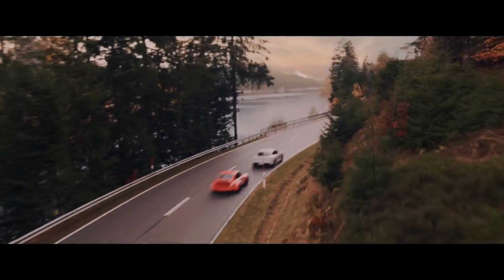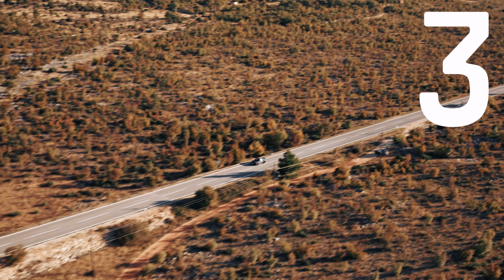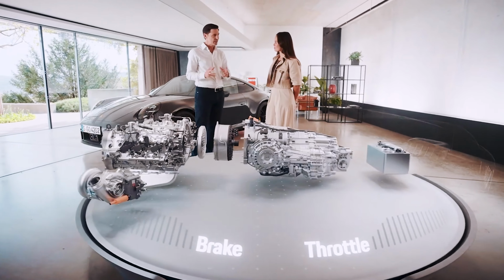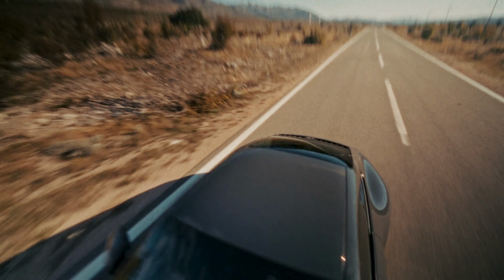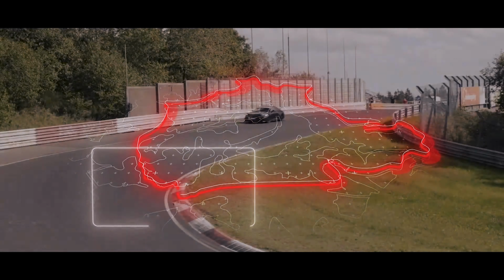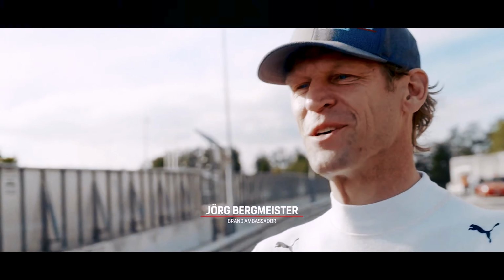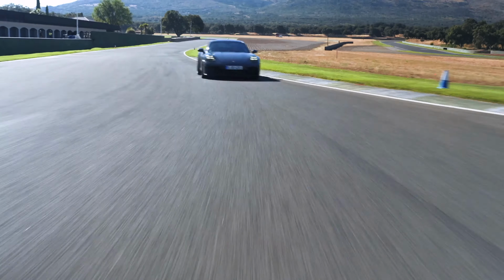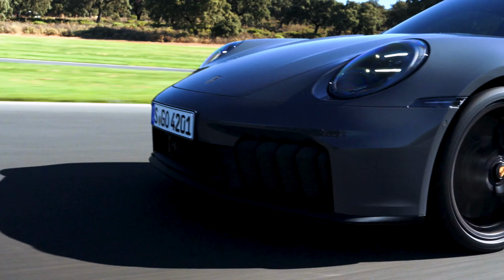2025 Porsche 911 992.2 – Need to Know!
Get the inside information on the New Porsche 911 GTS and its revolutionary performance with performance hybrid power.

In our latest video, we tell you all you need to know about the transformative upgrades of the new Porsche 911 GTS. The engine has been revamped from a 3.0-litre twin-turbo boxer six-cylinder to a 3.6-litre single-turbo boxer six-cylinder, now featuring an electric turbocharger. This innovation ensures better response and efficiency, boosting performance without compromising the signature Porsche driving experience.

Key Highlights:
Engine Upgrade: The new 3.6-litre single-turbo engine delivers 478 horsepower, a slight increase from the previous 473, but with notable performance enhancements.
Electric Turbocharger: Experience almost instant boost with the electric turbo, reducing the time to reach full boost from over three seconds to less than one.
Torque and Power Delivery: The torque remains at 420 pound-feet, now with a wider torque curve for better power delivery. An additional 64 horsepower and 110 pound-feet of torque are provided by an electric motor, bringing the total system output to 532 horsepower and 449 pound-feet of torque.
Performance: The new GTS is nearly nine seconds faster around the Nurburgring Nordschleife compared to its predecessor.
Weight: Despite the added electric components, the new GTS only weighs 103 pounds more than the previous model.
Hybrid Efficiency: The hybrid system includes energy recovery from the exhaust via the electric turbocharger and regenerative braking, enhancing efficiency and performance.
This cutting-edge hybrid system combines an electric motor and electric turbocharger, setting a new standard for the Porsche 911 GTS. Join us as we explore these groundbreaking innovations and what they mean for the future of high-performance sports cars.
Duck & Whale / Porsche Magazine / Porsche / Duck & Whale Magazine / Air-Cooled Porsche.